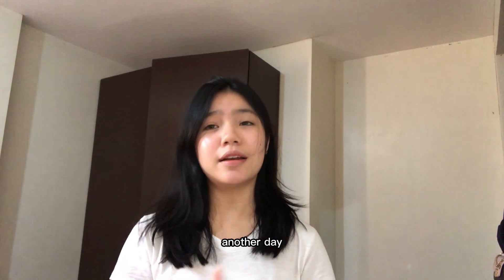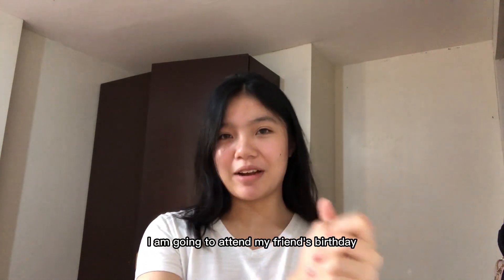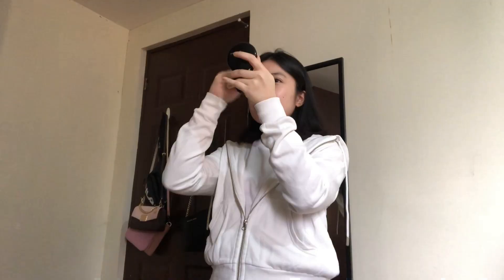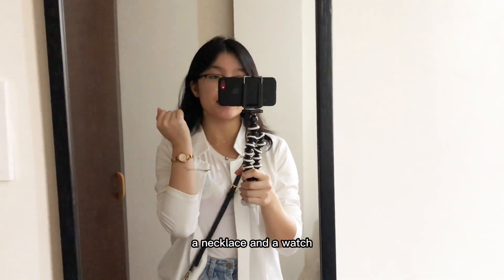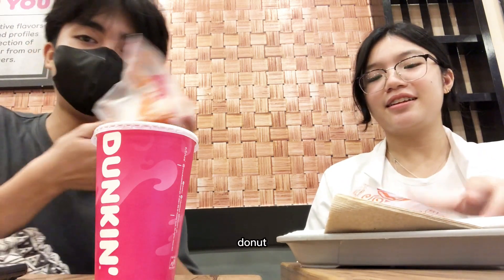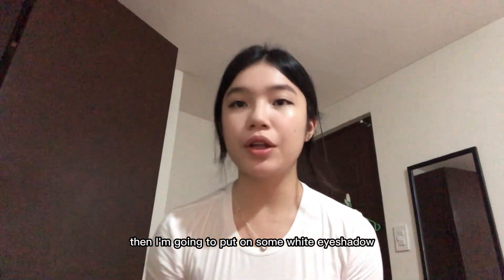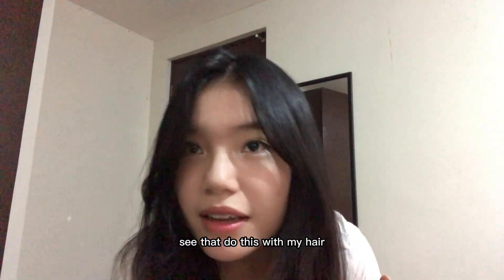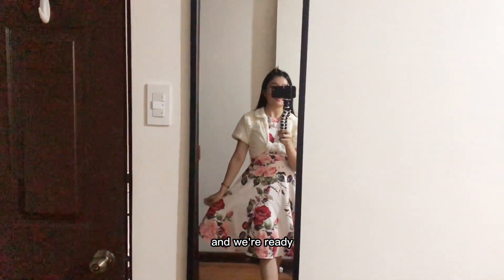GRWM + VLOG (Philippines)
hiiiiiiiii welcome to a new vlog! once again, happy 18th reem!